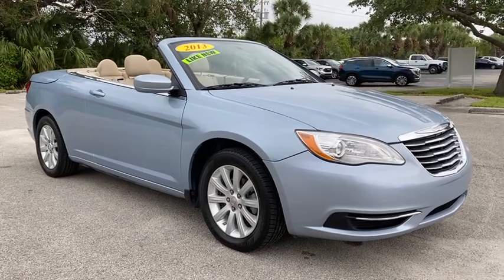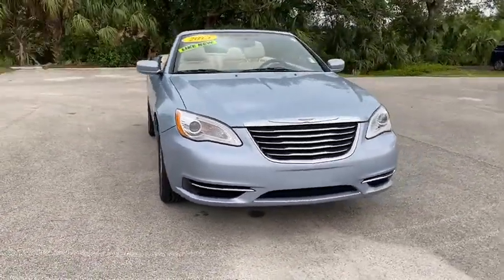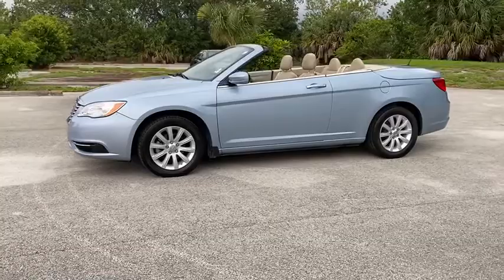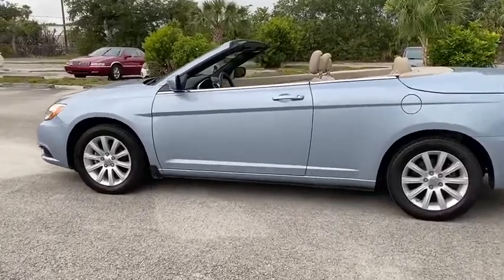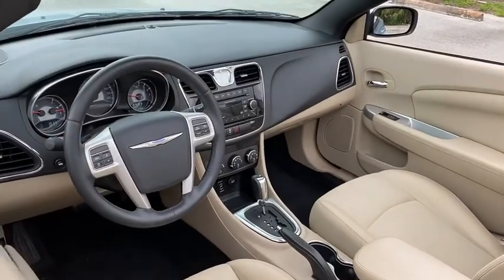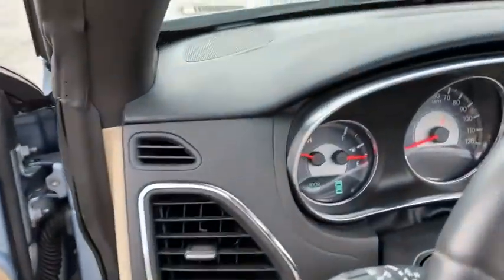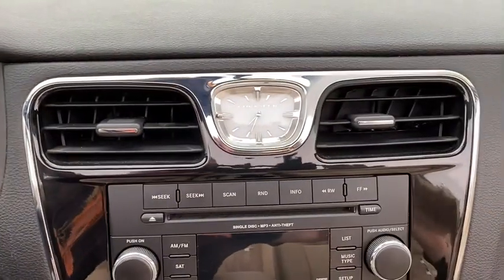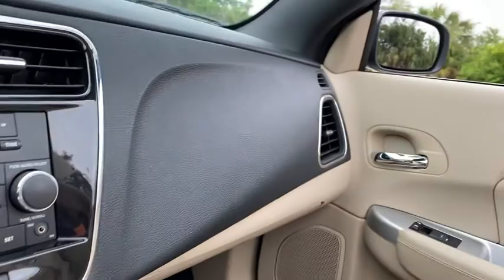2013 Chrysler 200 Vero Beach, Fort Pierce, Port Saint Lucie, Stuart, Sebastian, FL 6299P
Used 2013 Chrysler 200 available in Vero Beach, Florida at Linus Automotive. Servicing the Fort Pierce, Port Saint Lucie, Stuart, Sebastian, FL area.

Linus Automotive
1401 8th Ave

Recent Arrival! Blue 2013 Chrysler 200 Touring FWD 2.4L I4 DOHC 16V Dual VVT 18/27 City/Highway MPGbrEXCEPTIONALLY CLEAN LOW MILES WELL MAINTAINED!brA MUST SEE HURRY! CALL LINUS!brbrbrbrAwards:br  * Wards 10 Best Engines   * 2013 IIHS Top Safety Pick   * 2013 KBB.com Brand Image AwardsbrbrWE DELIVER TO YOUR HOME OR OFFICE !!!...Largest used car inventory from the Treasure coast to the Spacecoast.